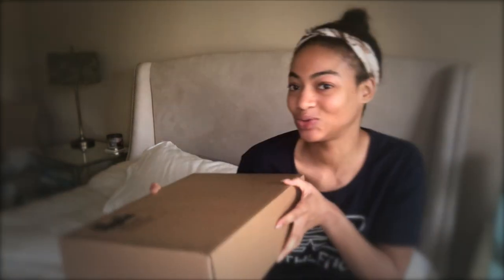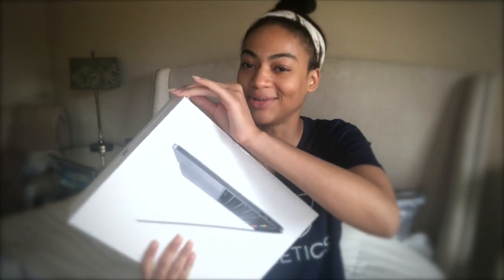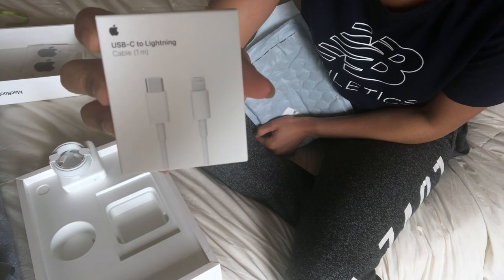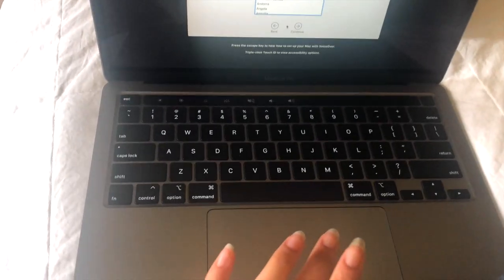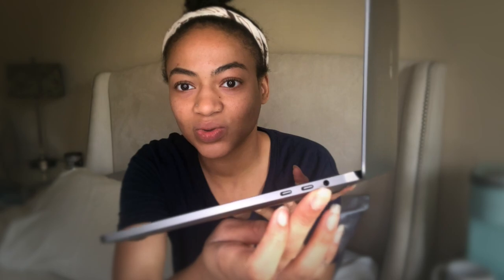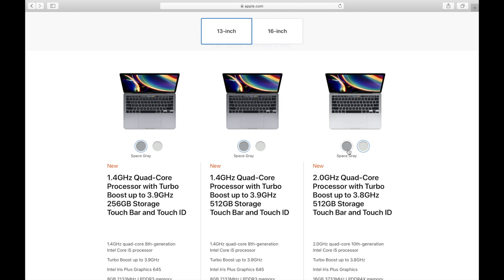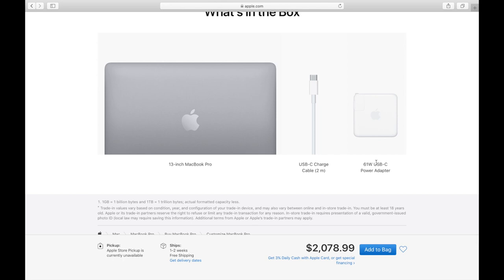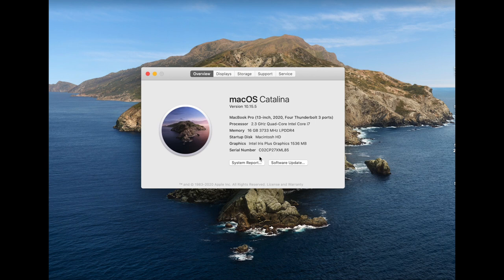13' MACBOOK PRO 2020 UNBOXING!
13' MACBOOK PRO 2020 UNBOXING!
Today I am unboxing the new 2020 MacBook Pro! I walk you through my first impressions of the laptop and share all of the details of my purchase.

Hello World!
My name is Jordan Arianna.
I am a new influencer that is sharing my journey to success with all of you so that you can learn through my trial and error.

I want to use my platform to encourage self-improvement and positivity so you’ll never see me apologizing on this channel for any physical or technical flaws.
If you don’t like it don’t look!